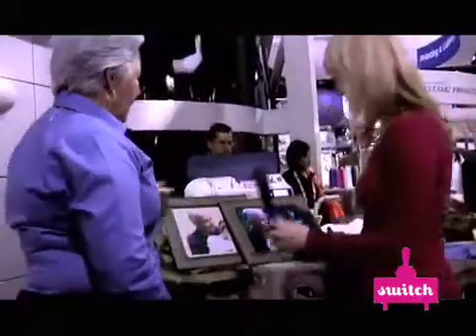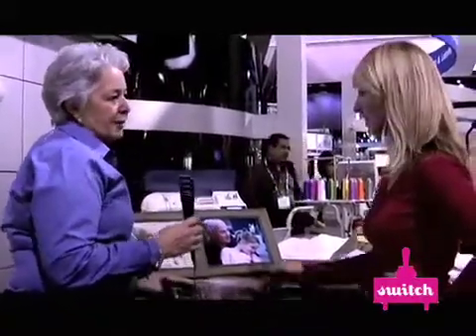CES 2008: I Heart Switch Interview at Brother Booth Part 1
Alison Lewis if IHeartSwitch.com interviews June Mellinger of Brother, USA about the technology of sewing and embroidery machines.